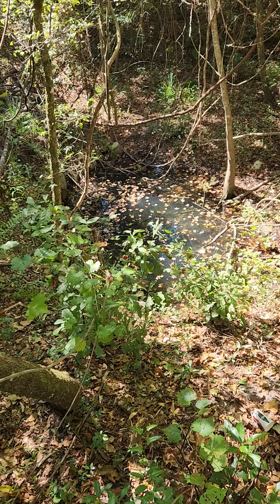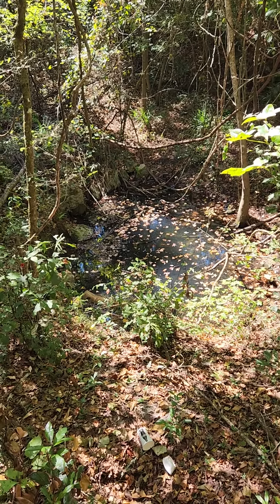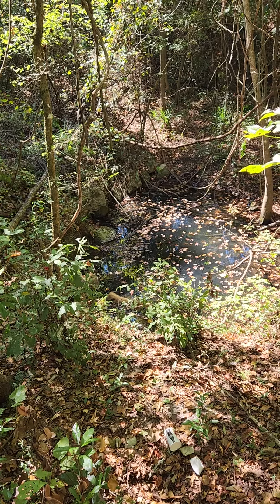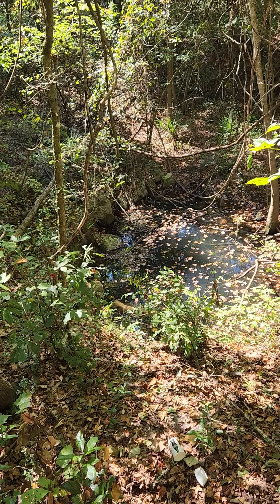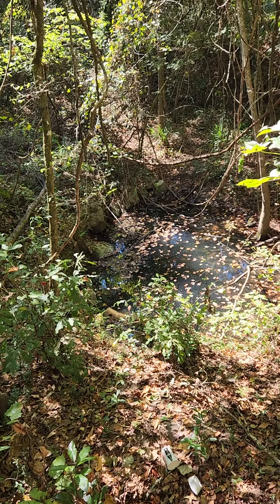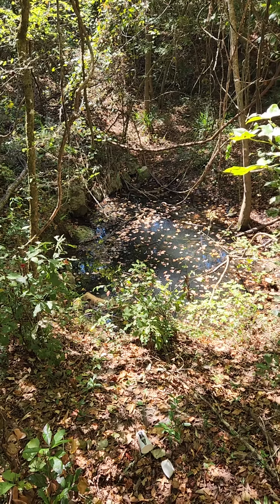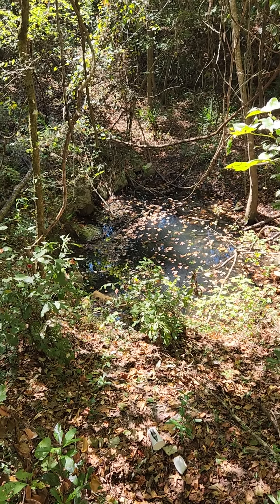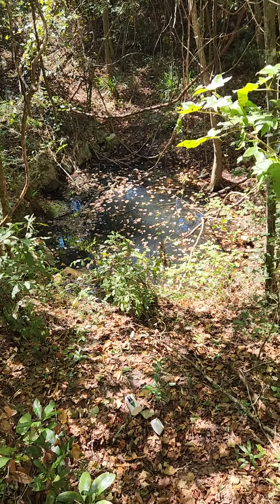A small sink hole in Wakulla springs park, Florida, USA.